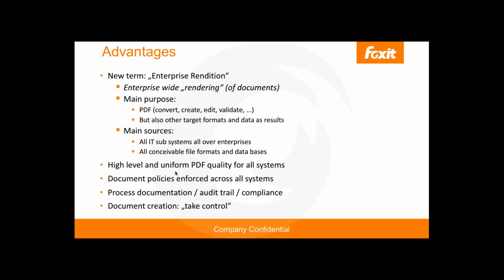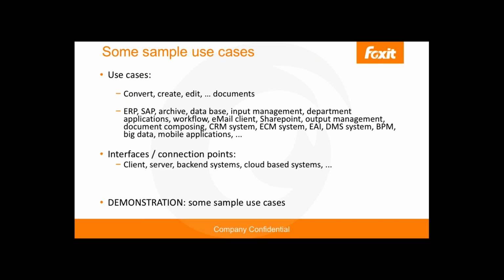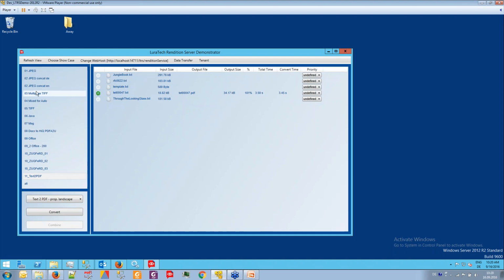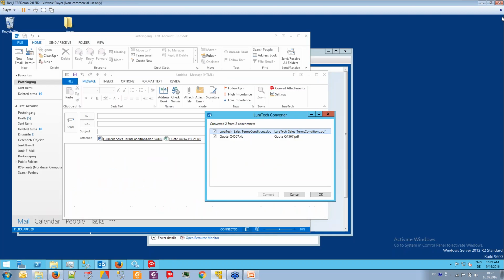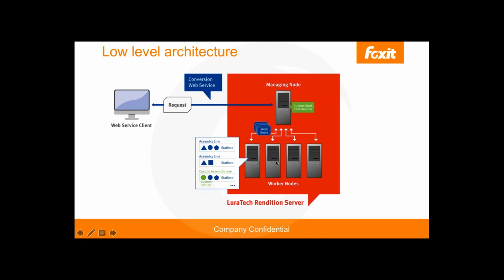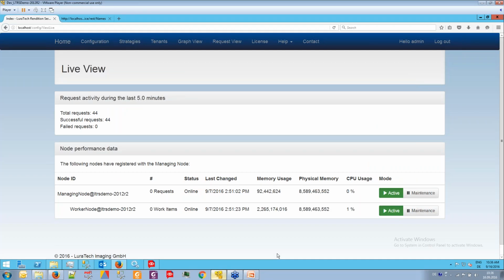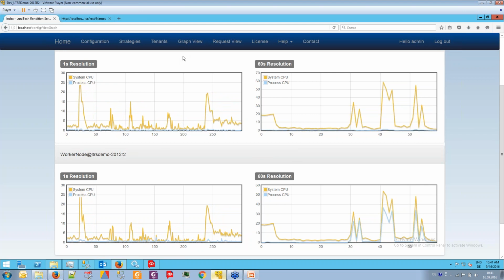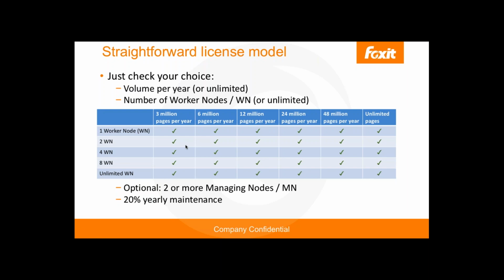Introducing the new LuraTech Rendition Server